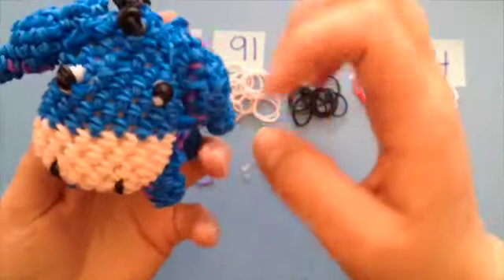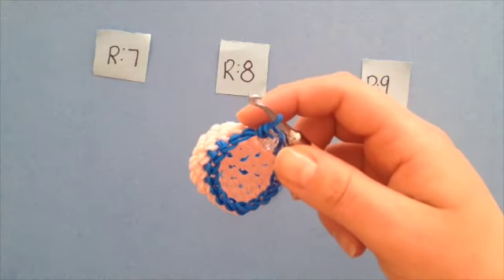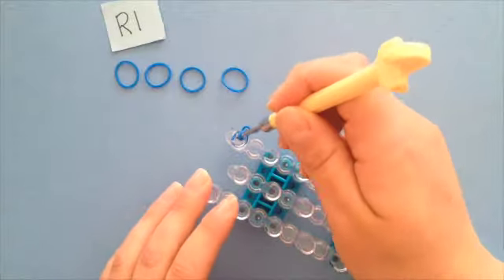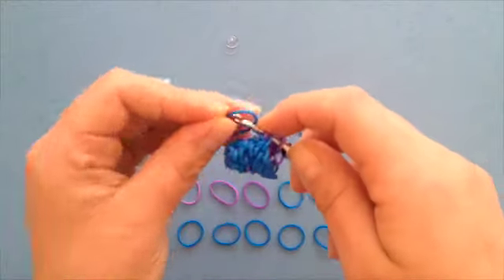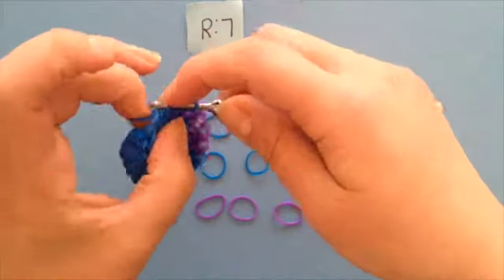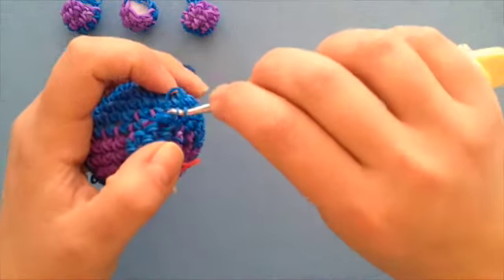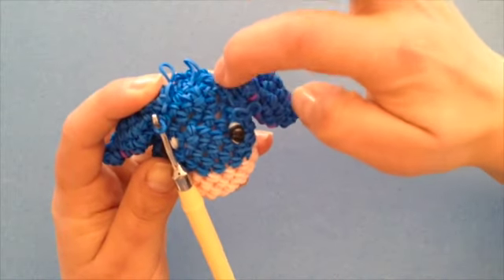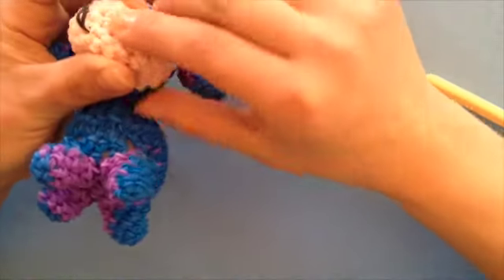Rainbow Loom Eeyore - Loomigurumi - Amigurumi Hook Only Лумигуруми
Learn how to crochet, and create Eeyore from Winnie the Pooh. I will be using Rainbow Loom rubber bands, and crocheting with just my hook. *This cute Little Eeyore was Designed By myself, and Melaine Willis from Facebook! I think she did an awesome Job, and I hope you all like it too!

Rainbow Loom Loomigurumi Agnes Doll:
Rainbow Loom Agnes Doll